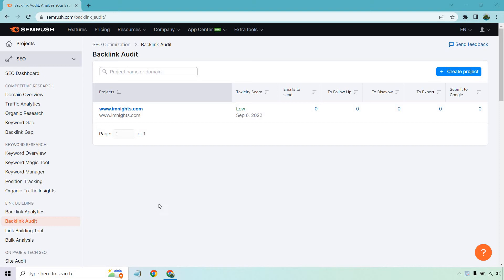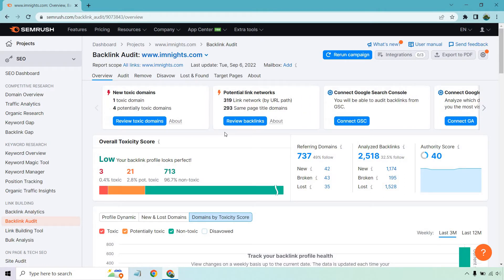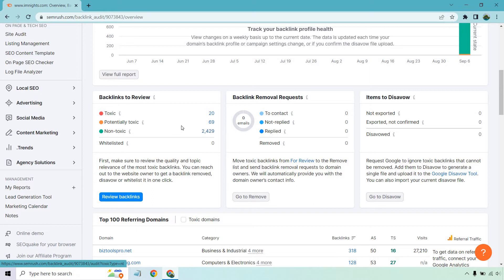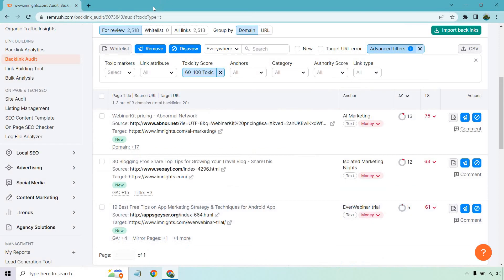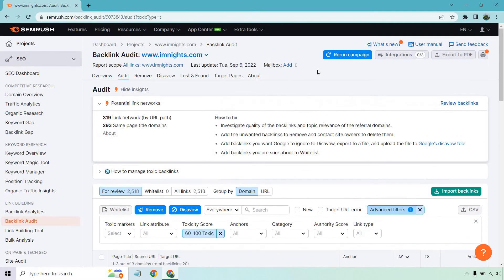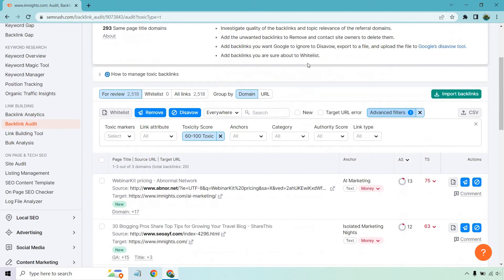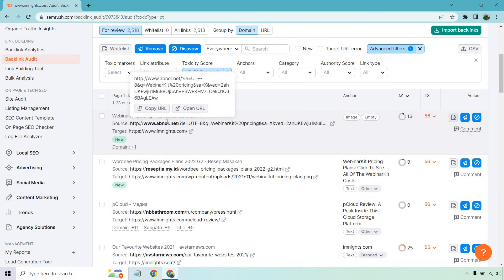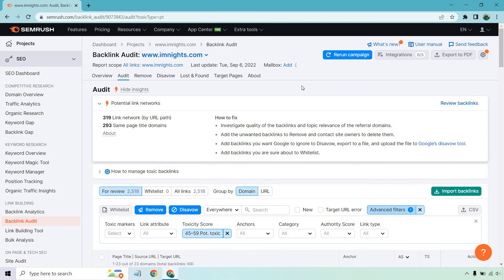SEMRush Backlink Audit Tool (Toxic Backlinks To Disavow/Remove)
SEMRush Backlink Audit Video

If you've got a good amount of backlinks, then there is a good chance that you've got some toxic backlinks to disavow or remove. In this quick video, I'm going to show you how to use the SEMRush backlink audit tool and gives you my thoughts about specific links. Check out the video for all of the details.